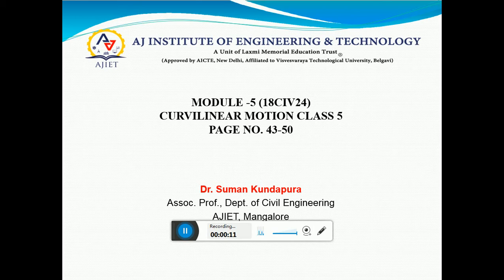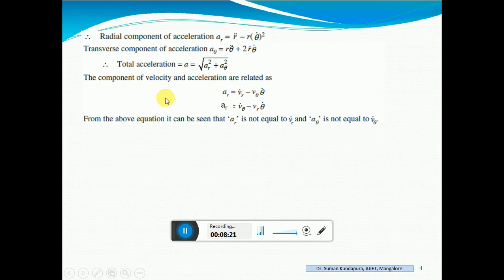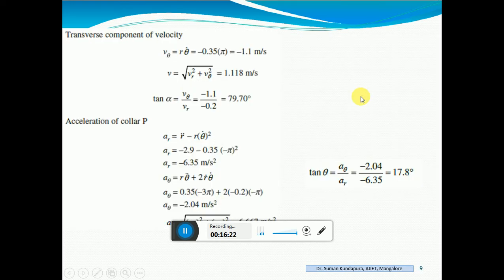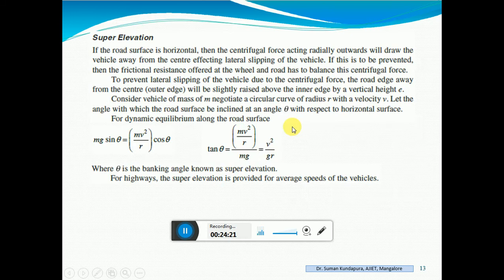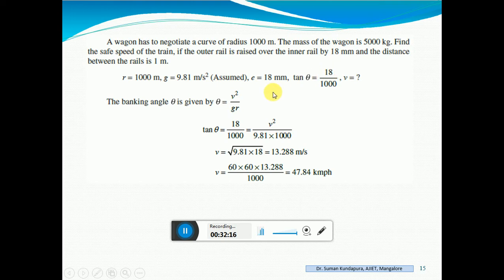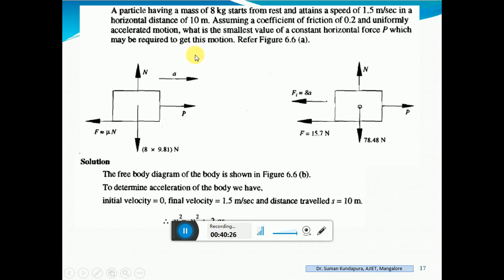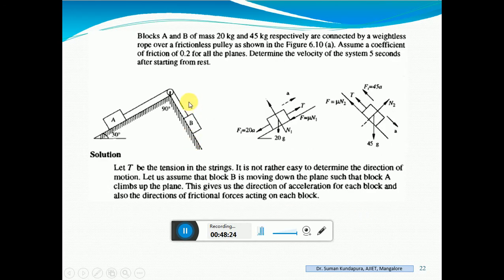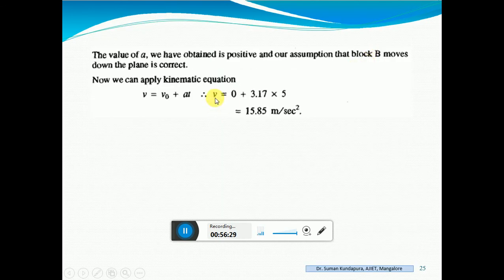Module_05 Curvilinear motion and Kinetics Class 5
Elements of Civil Engineering and Mechanics